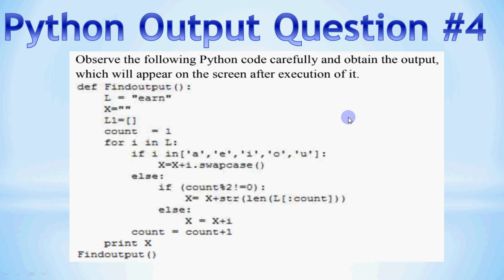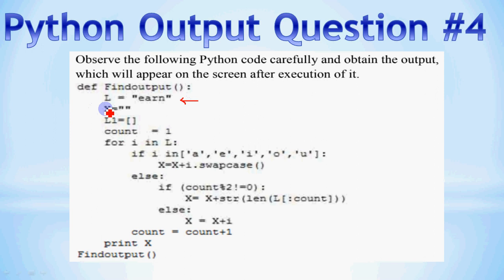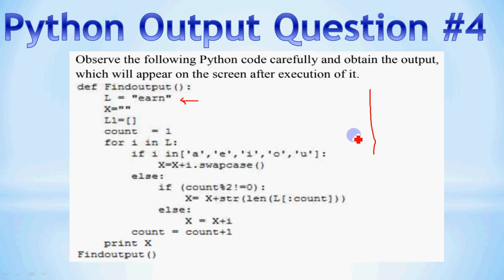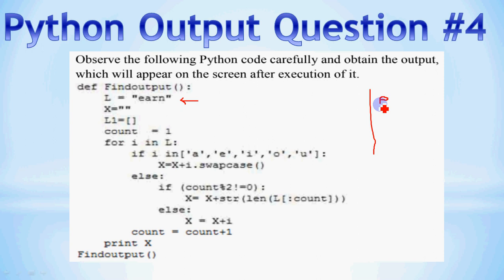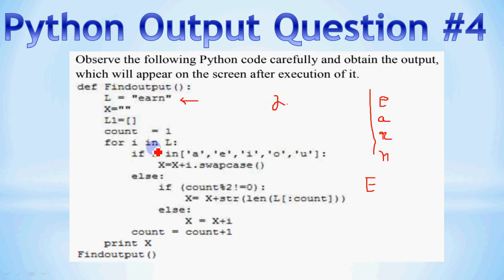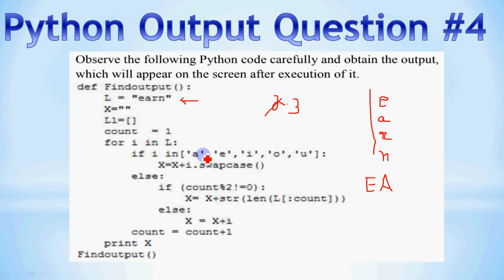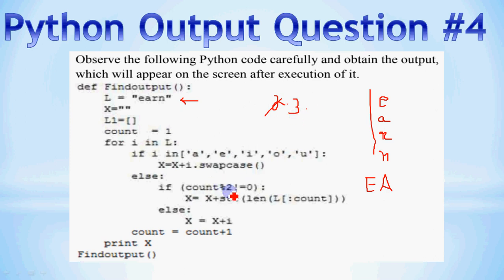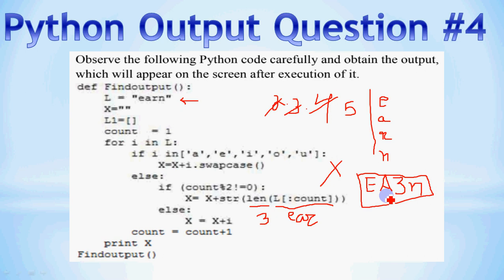Python Output Question | Class XII CBSE Boad | Competitive Exam |Python Programming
Data Structures and Algorithms,College Placements,Computer Science Campus Placements,How to prepare for campus placements,How to become a programmer,Stack and Operations,How to learn programming